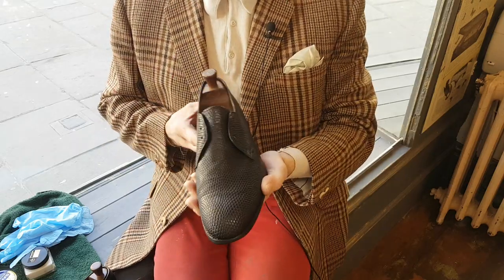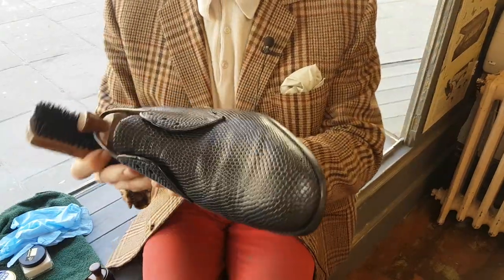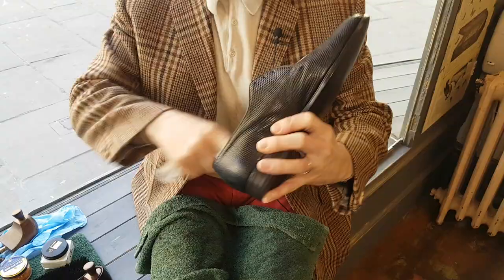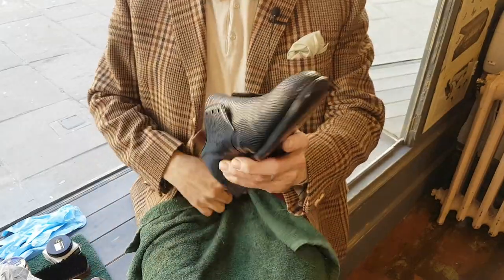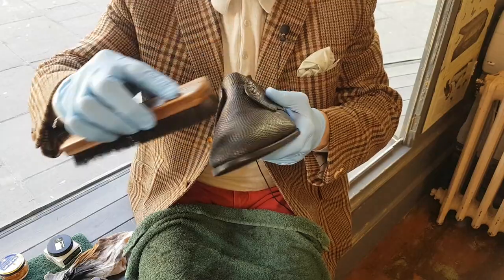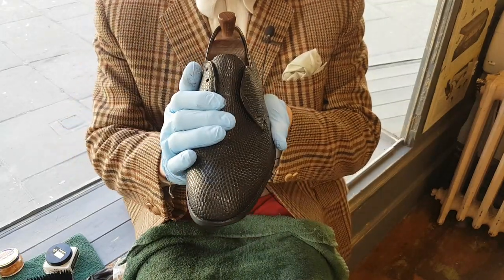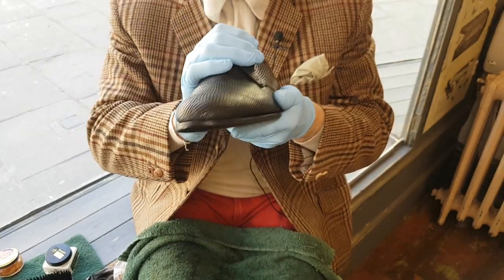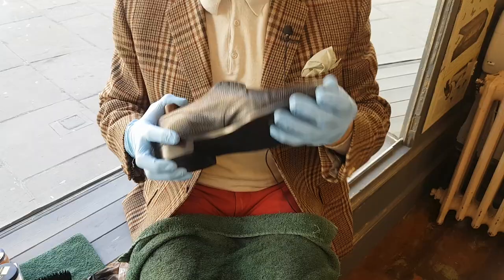Series 9: Episode 6: Still Moisturising .c1960 Lizard Skin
This video demonstrates how to recognise when exotic skin becomes saturated.